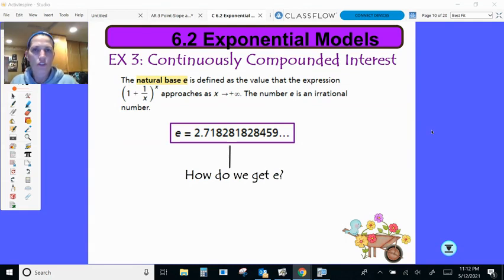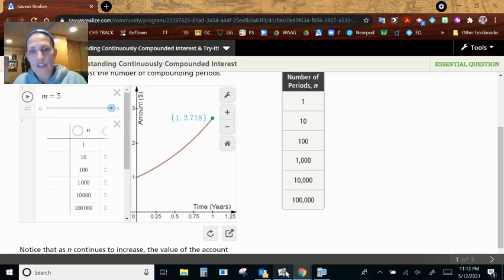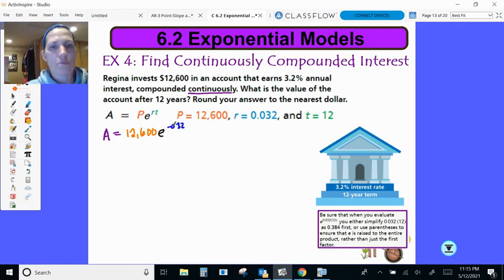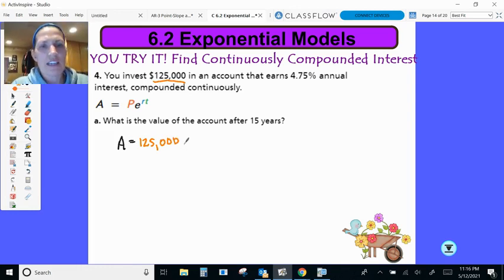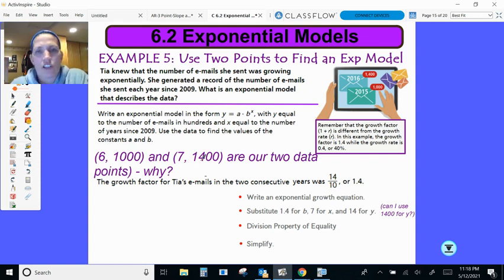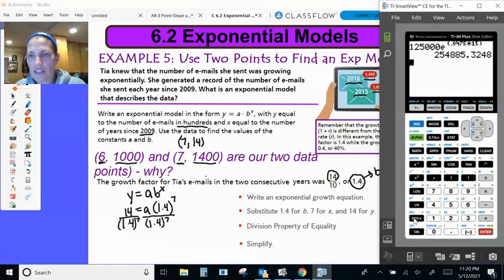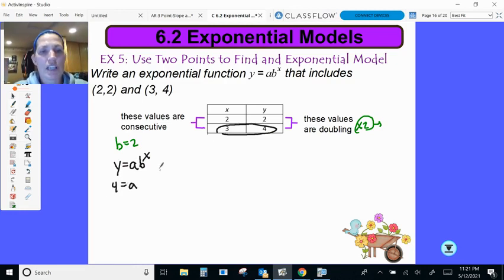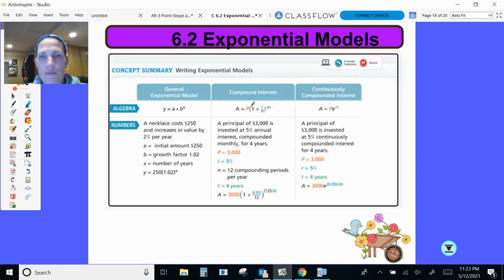ALG 2: 6.2 (2) Continuously Compounded Interest